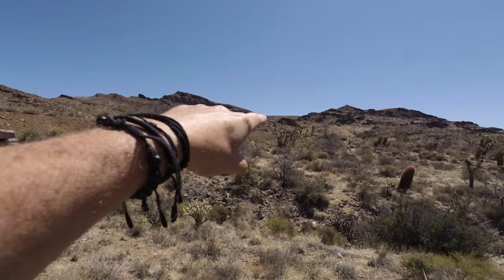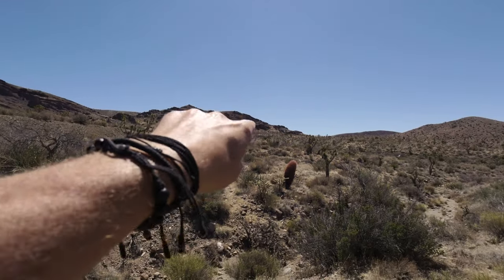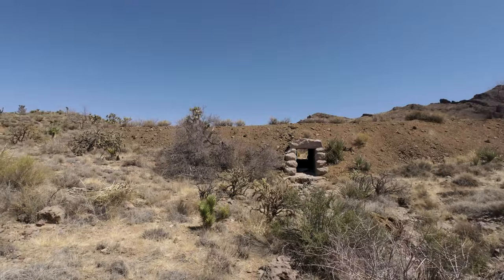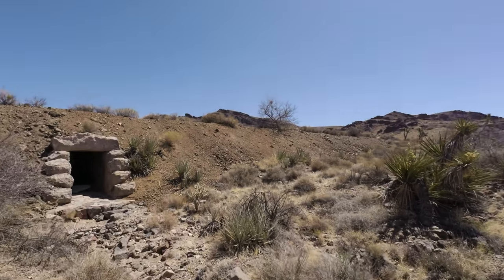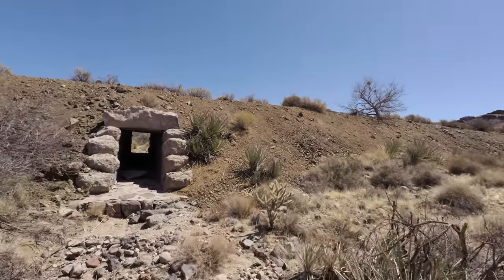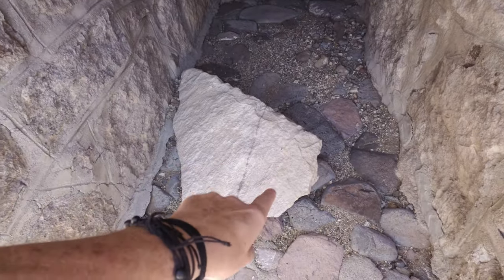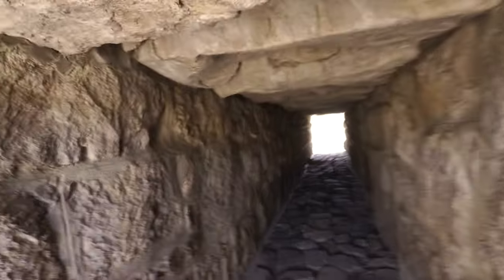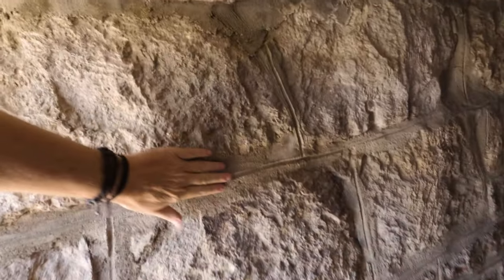Stone Railroad Culvert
Remains of the narrow gauge railroad that connected the railroad siding of Ivanpah, located on the Union Pacific Railroad, to the former mining town of Barnwell.